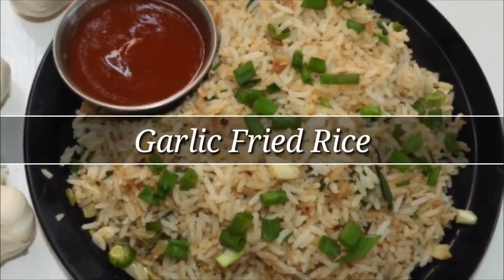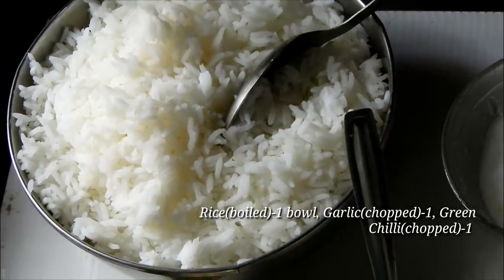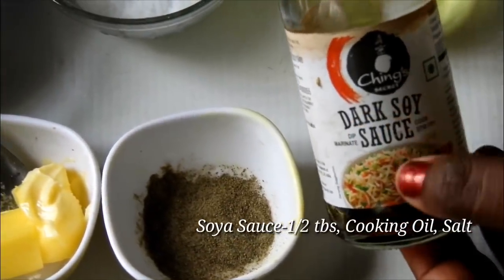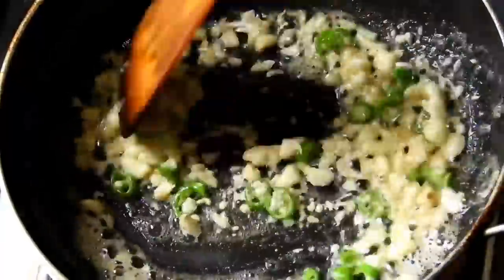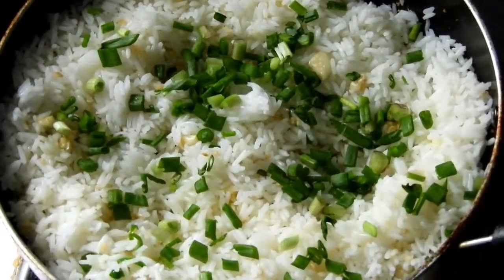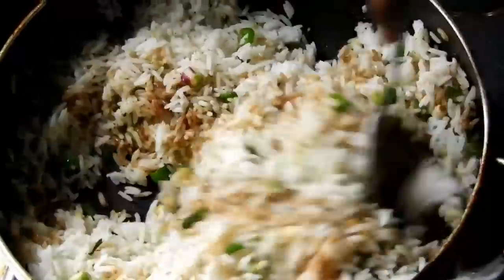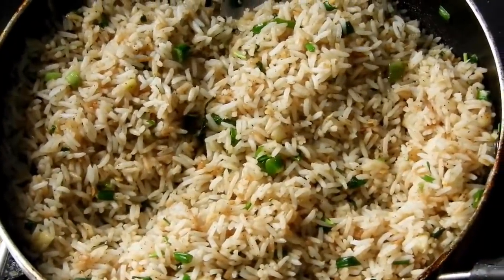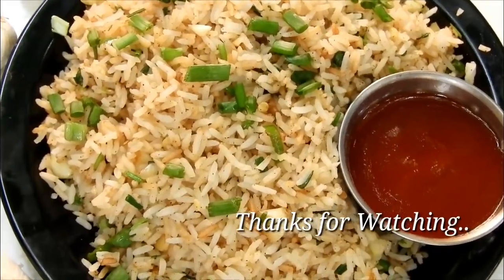ಸುಲಭವಾದ ಬೆಳ್ಳುಳ್ಳಿ ಫ್ರೈಡ್ ರೈಸ್ I Garlic Fried Rice in Kannada | Easy Garlic Fried Rice | Rekha Aduge